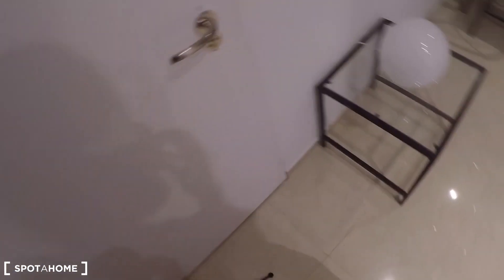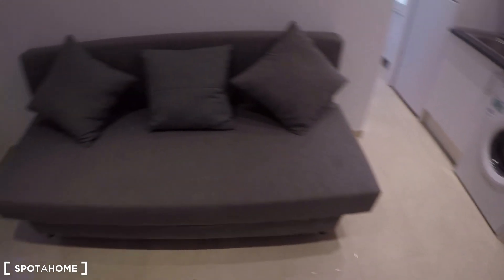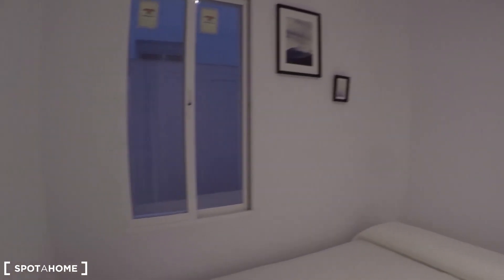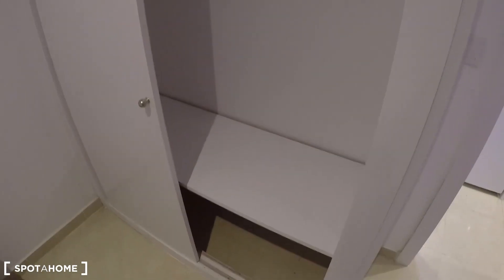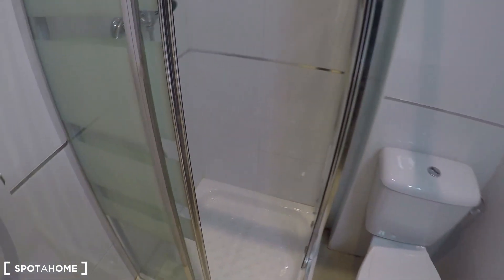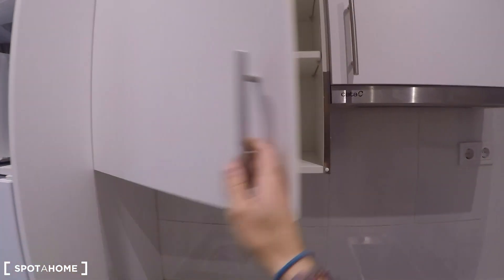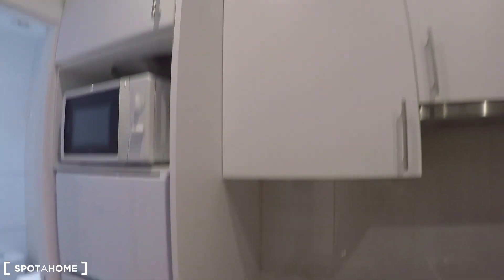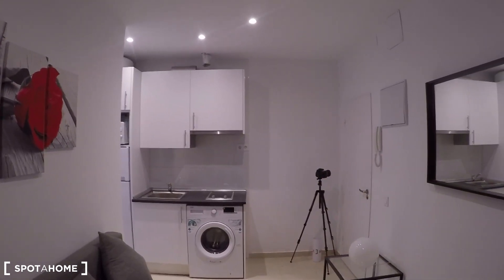Renovated 1-bedroom apartment for rent in Usera - Spotahome (ref 272536)